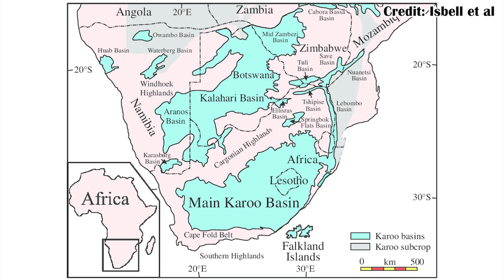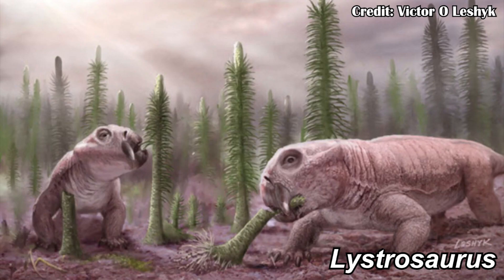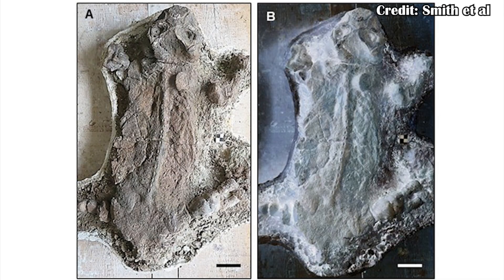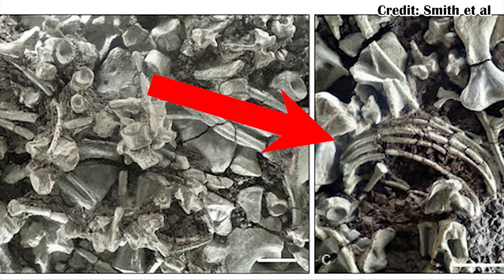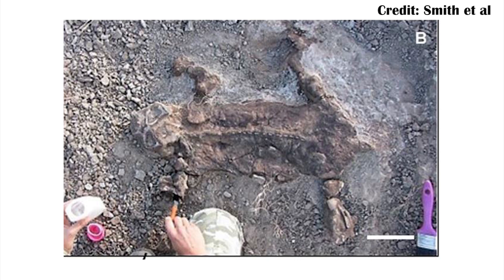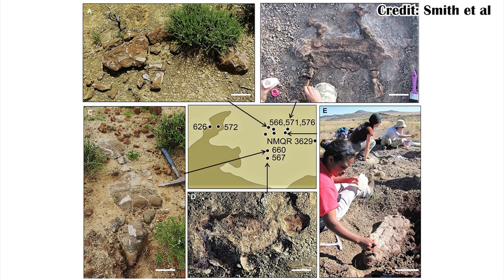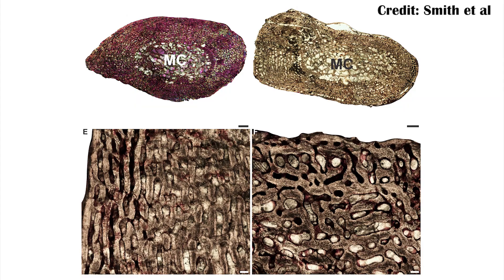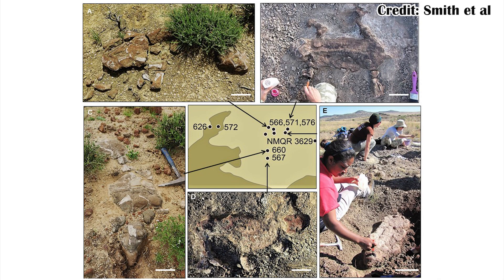How did the Lystrosaurus Mummy Happen?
Lystrosaurus is one of the most famous animals of the Permian-Triassic exctinction, making upto 95% of fossils found from the boundary in some areas. But why do we have so many, and how did some become mummies?